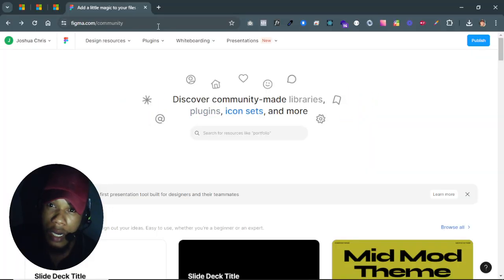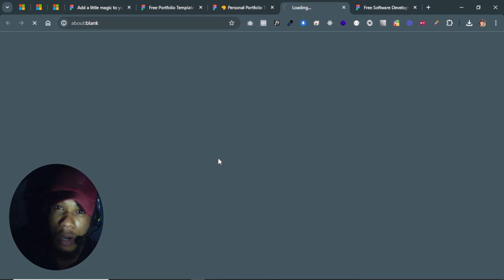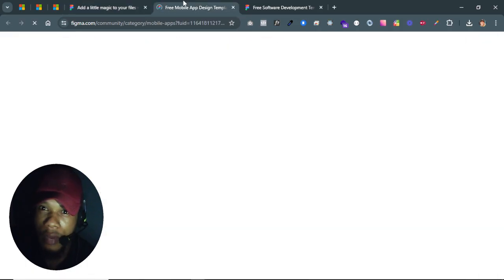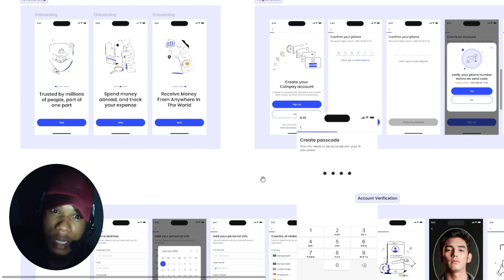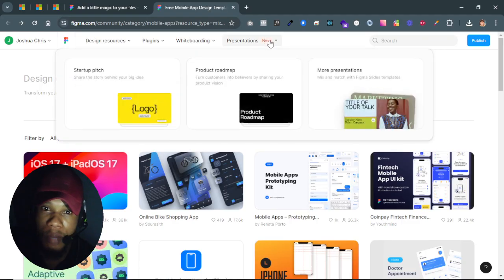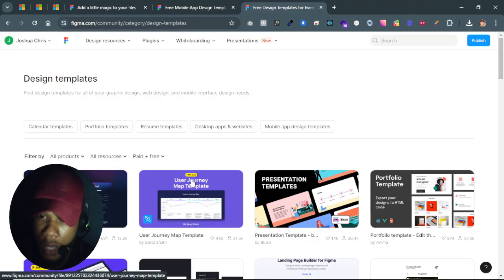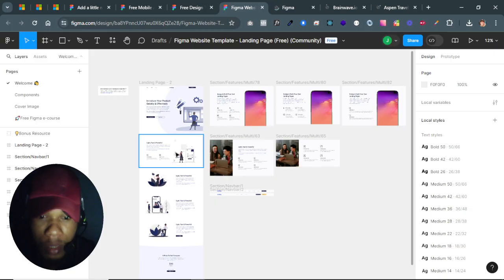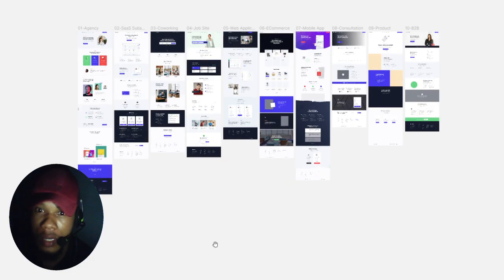Get Inspired: Top Figma Community Resources for Front-End Developers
Discover the best resources on Figma's Community platform tailored for front-end developers! In this video, I explore the most innovative designs, helpful UI kits, and interactive prototypes that can elevate your development projects. Whether you're looking for inspiration or practical design tools, the Figma Community has it all. Join me as we dive into the top picks that can transform your workflow and boost your creativity.